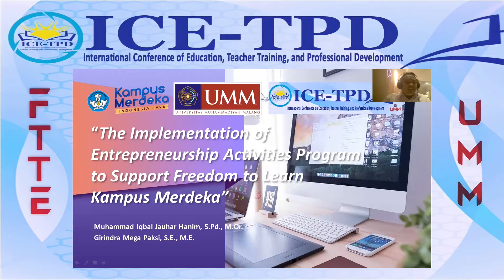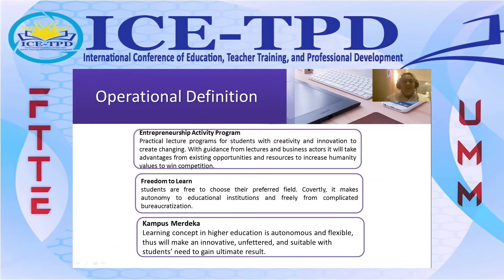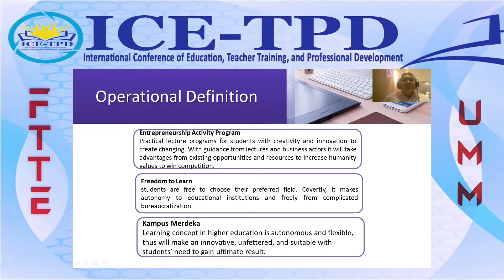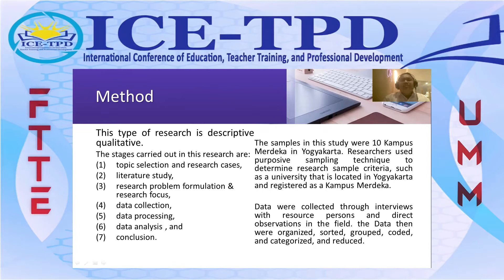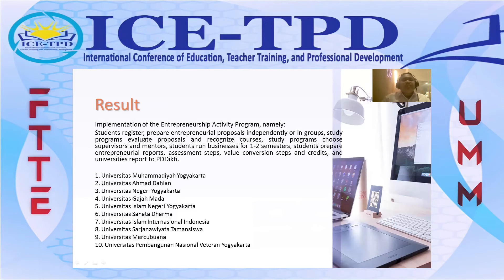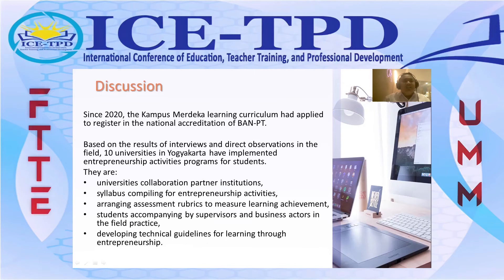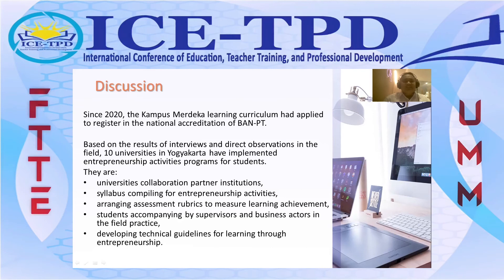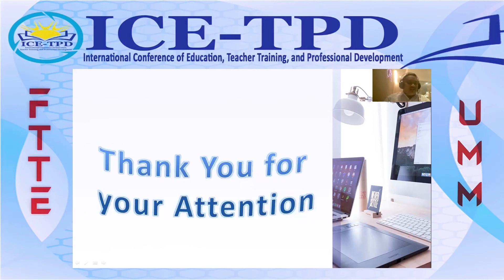ICE-TPD: The Implementation of Entrepreneurship Activities Program to Support Freedom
The Implementation of Entrepreneurship Activities Program to Support Freedom to Learn Kampus Merdeka

A presentation by Muhammad Iqbal Jauhar Hanim